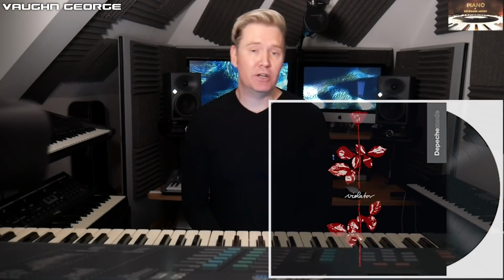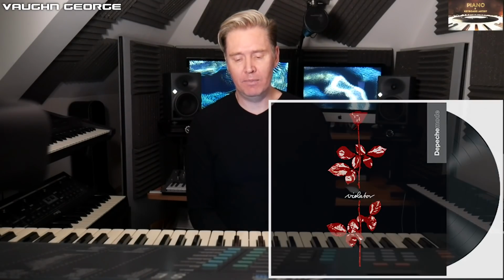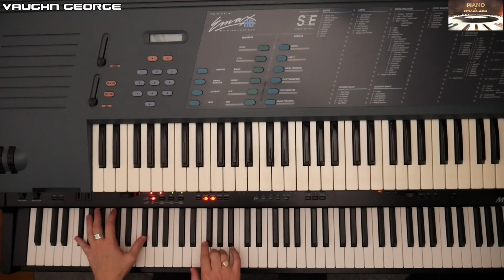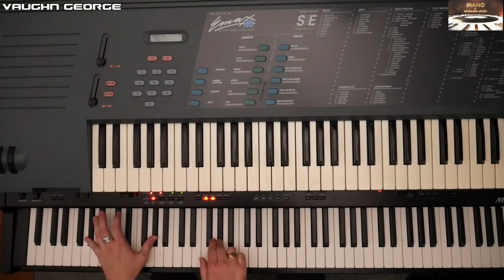Depeche Mode: Violator Album Review Part 8 - Personal Jesus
Part 8 of an in-depth album review series of Depeche Mode's 7th studio album , "Violator", released on 19 March 1990. In this part we analyse the chords structure, Vocals and production elements of "Personal Jesus".

Timecodes:
00:00 - Intro
02:26 - Personal Jesus context, history and my personal opinion
13:07 - Personal Jesus music video
16:10 - Personal Jesus has a country music feel
17:15 - Personal Jesus song structure explanation
18:32 - Fletch's keyboard sounds and samples
22:13 - Personal Jesus play through demonstration
14:38 - Verdict on Halo
16:13 - Depeche Mode Halo piano improvisation